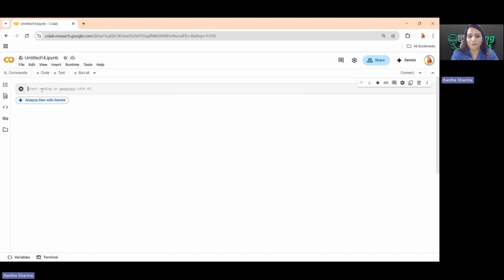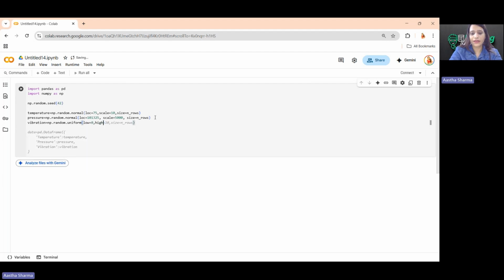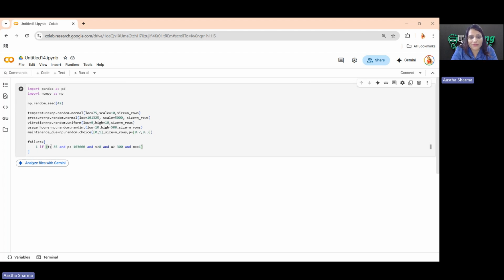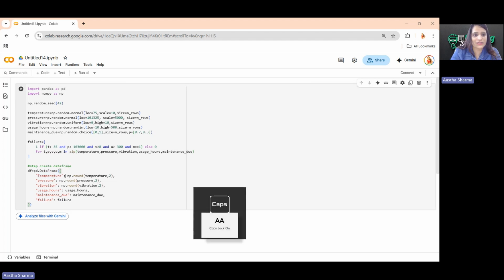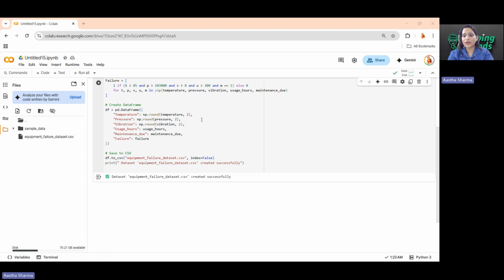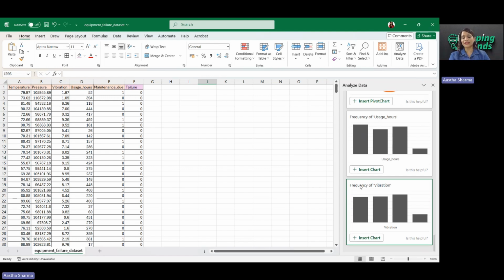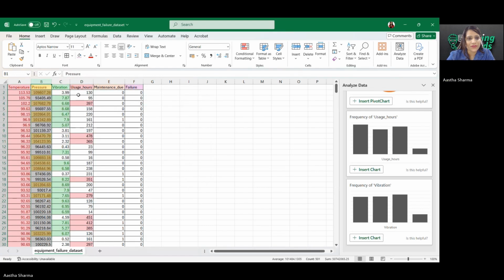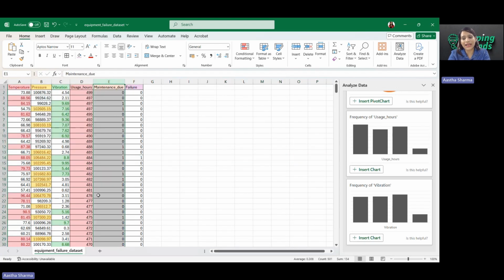8.2 Equipment Failure prediction ( Part-1 )